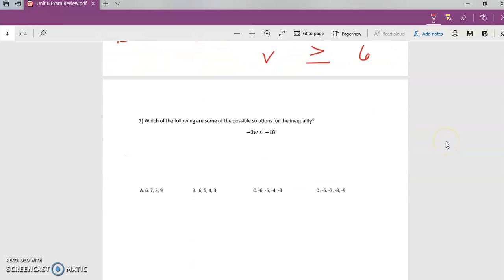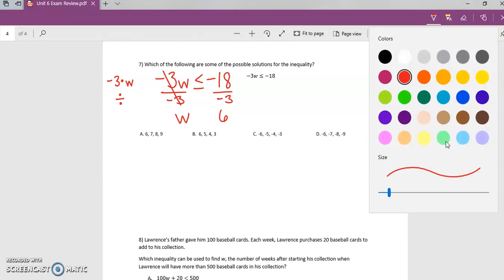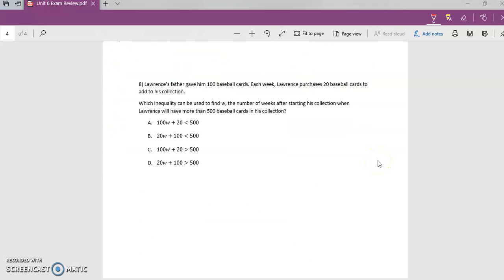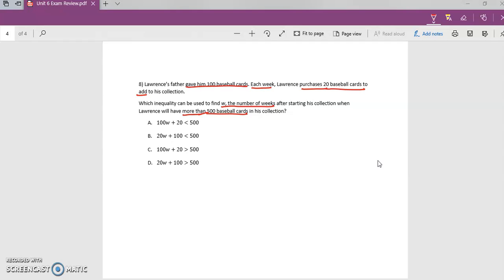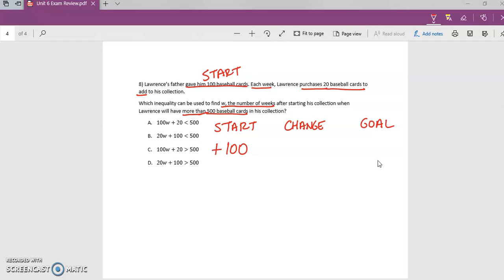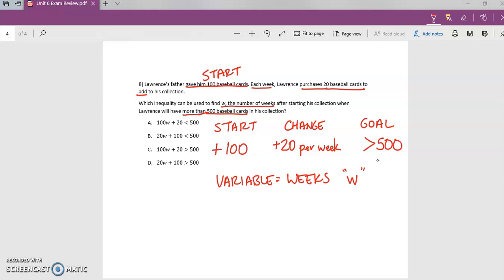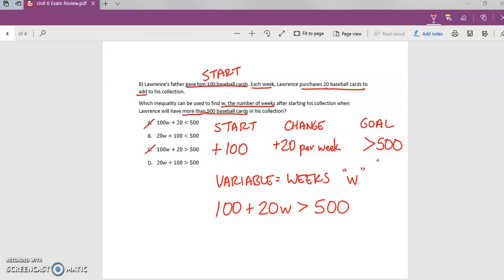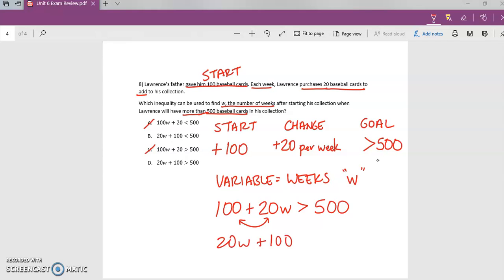Unit 6 Study Guide Questions 7 through 8